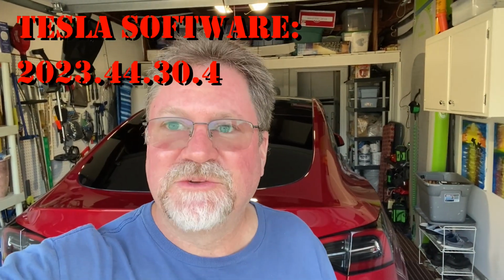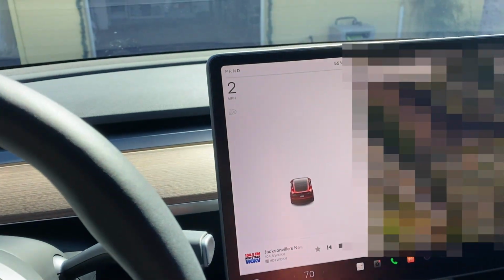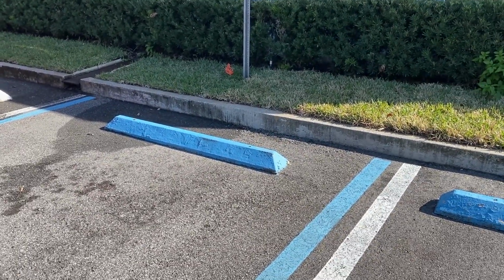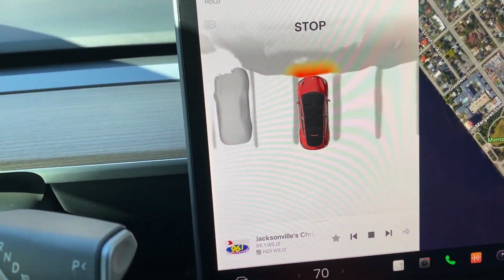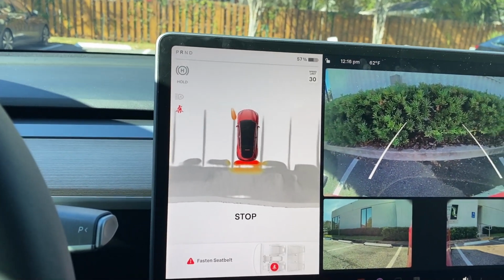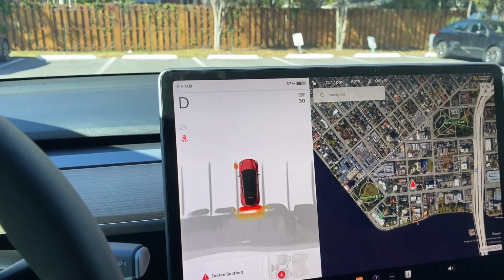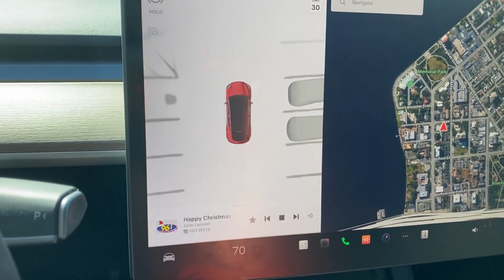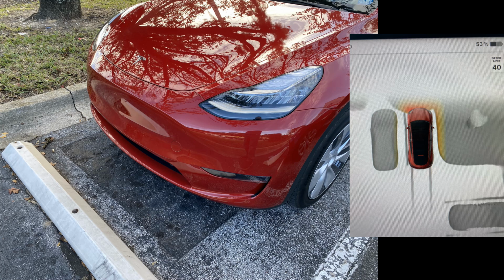Tesla High Fidelity Parking Assist Testing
Tesla 2023 Holiday Update
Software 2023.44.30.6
In this video, I experiment & test the HFPA (High Fidelity Parking Assist) available as part of the 2023 Holiday update.
2023 Tesla Model Y Long Range (HW4, no USS).

My Tesla Accessories:
SUPER LINER Floor Mats for Tesla Model Y 5-Seat 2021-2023

Uxcer 4PCS Tesla Puddle Lights Car Door Logo Projector Lights for Model 3/Y/S/X

BASENOR Tesla Model Y Mud Flaps (Set of 4)

Red & Black Sunshade for Tesla Model 3/Y

Xikle Rood Center Console Armrest (RED)

Arcoche Pedal Pad Covers for Tesla (RED)

SAMSUNG SSD T7 Portable External Solid State Drive 1TB

Spigen Tempered Glass Screen Protector for Tesla Model 3 / Y Dashboard Touchscreen - Matte/Anti Fingerprint

PSLER Static Cling Windshield Sticker 10PCS 4 x 6 inch Static Cling Vinyl for Pass Holder

YONZEE Glovebox USB Hub for Tesla Model Y

ELENAT for Tesla USB Hub Center Console for Tesla Model 3 - Model Y 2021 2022

HANSSHOW Door Sill Protector with LED Light for Tesla Model Y 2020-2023, 4 Pieces Front/Rear Illuminated Door sill, Magnetically Controlled Illuminated Door Edge Guards Anti-Scratch

Marnana Phone Mount for Tesla Model 3 Model Y, MagSafe Car Mount (Mounts behind screen)

3Pack USB C Female to Lightning Male Adapter for iPhone 12/11/8 X XR/XS/SE/7Plus/Pro Max Ipad Air Mini Type Compatible with Charging Support Data Transmission Connect Charger Connector Cable Converter

Chemical Guys MIC493 Chenille Premium Scratch-Free Microfiber Wash Mitt, Lime Green, 9.6" x 2.3" x 7"

Meifigno Magnetic Case for iPhone 11 Case, [Military Grade Drop Tested & Compatible with Magsafe], Translucent Matte PC with Soft Edges, Shockproof Phone Case for iPhone 11 6.1 inch (2019), Black

SONGVEN Car Touch Up Paint Pen for Tesla Model X Y S 3 Red Touch Up Paint for Tesla Model Touch Up Paint Car Scratch Remover for Deep Scratches (Red)